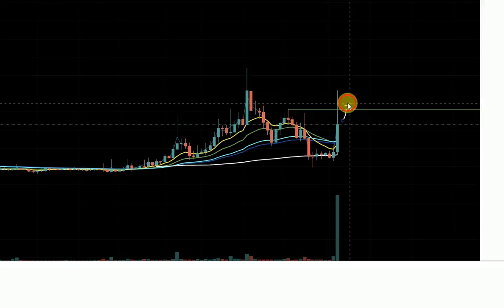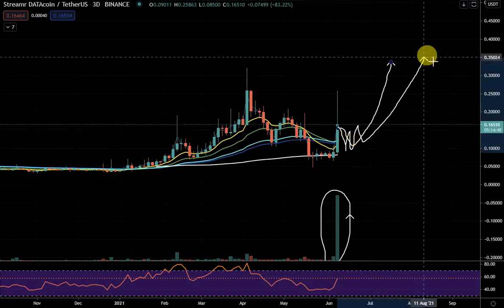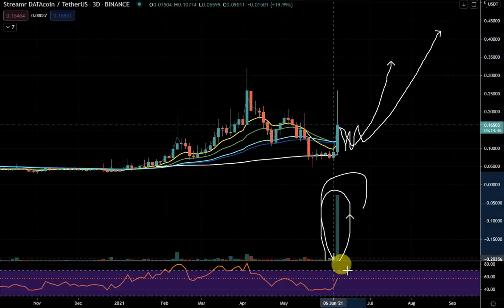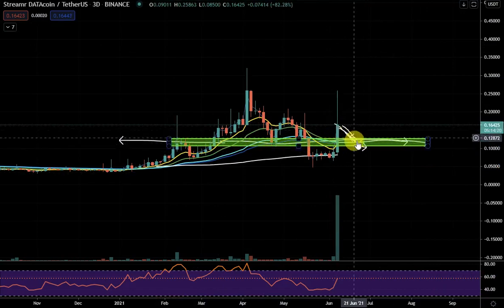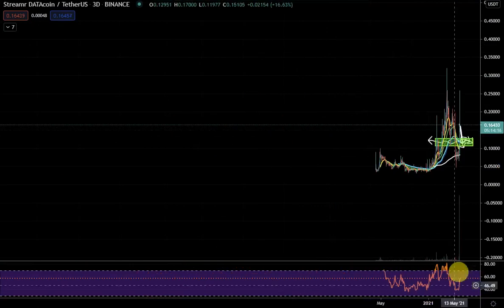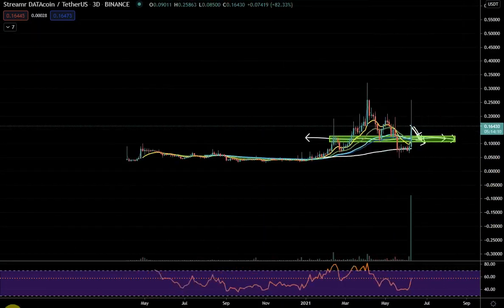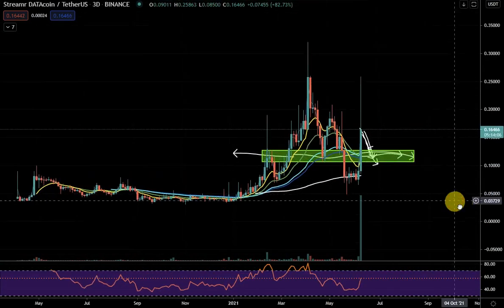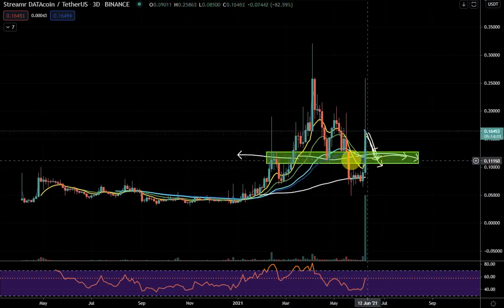BItcoin Crypto BitcoinNews BitcoinAnalysis StockMarket xrp XLM